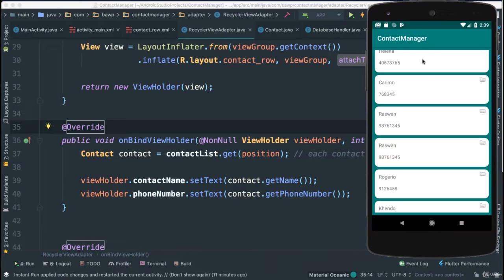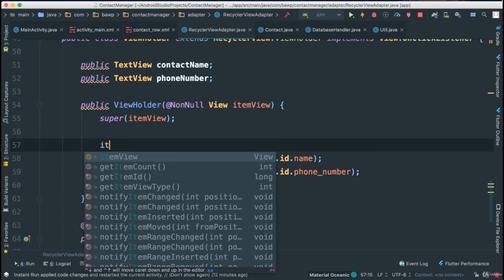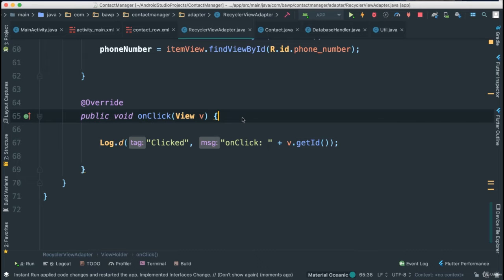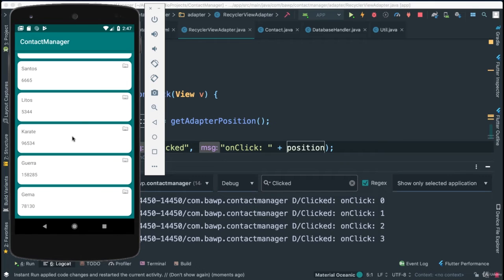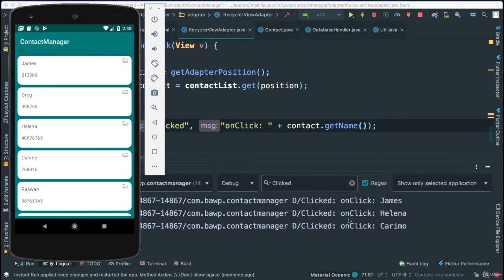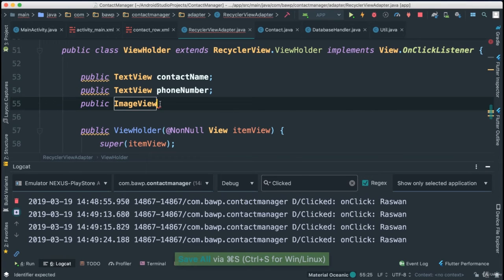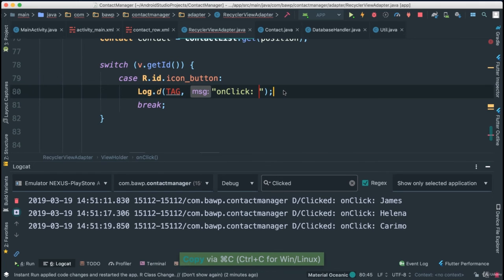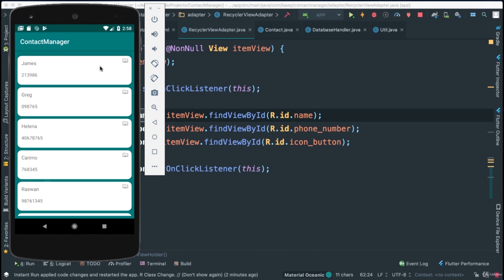Adding OnClick Listener || #113